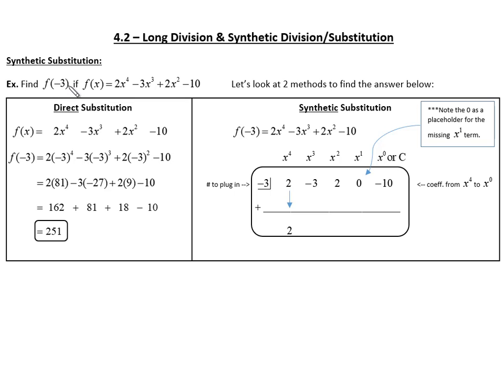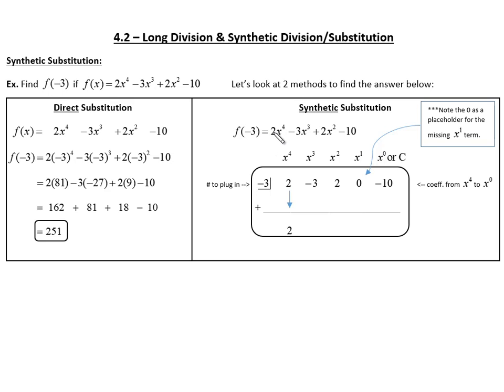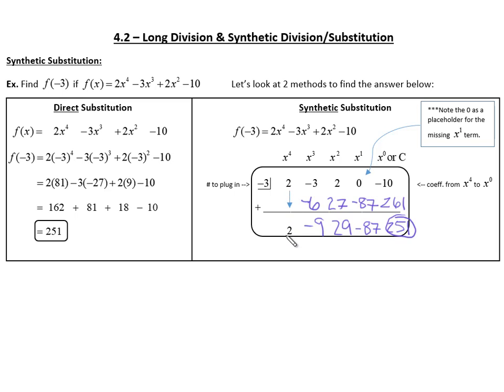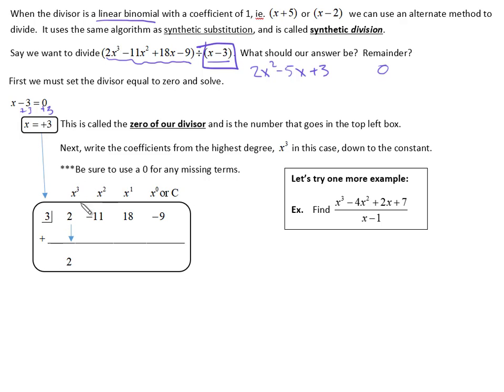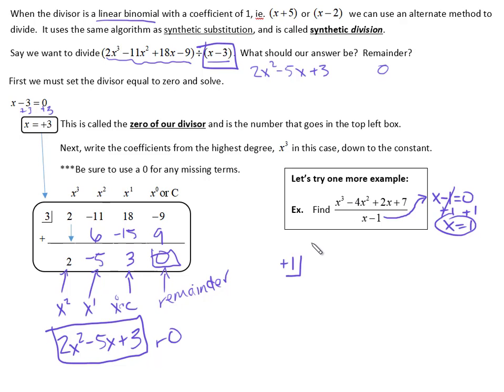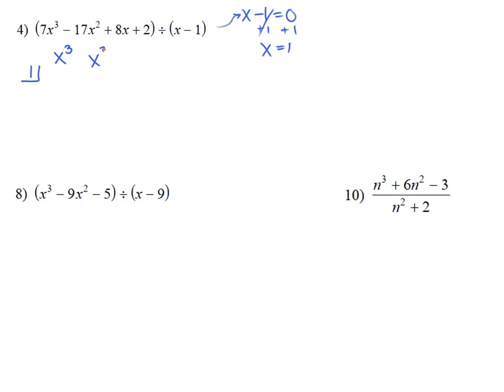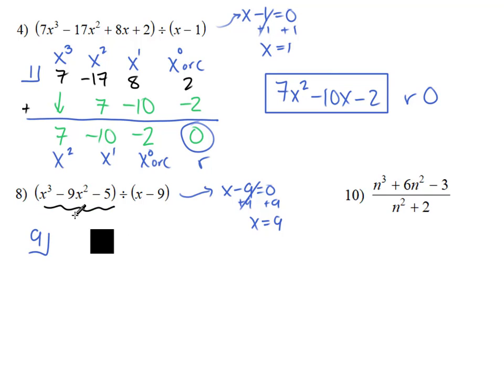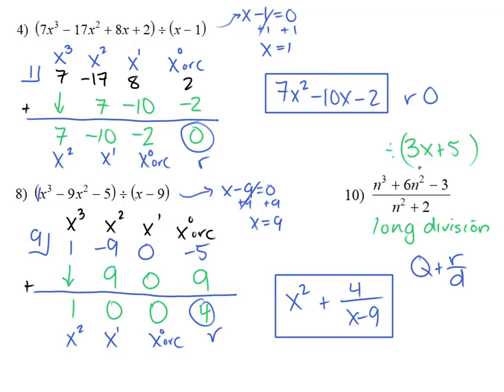Alg2 - Unit 4.4 Synthetic Division